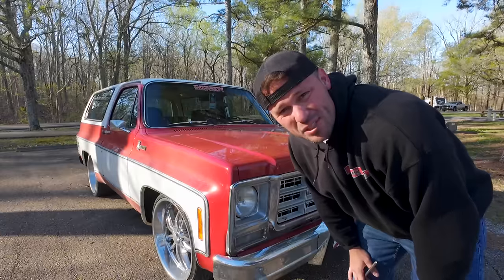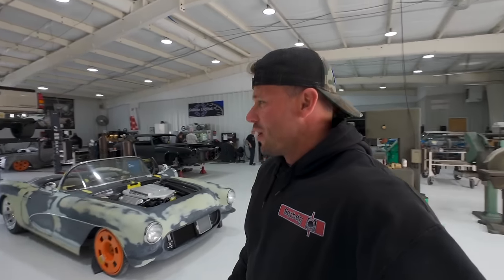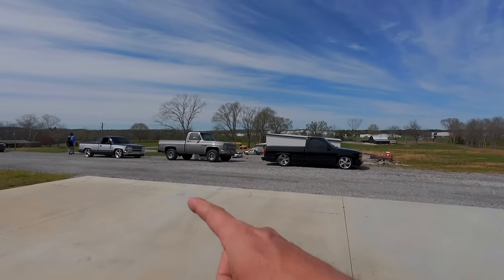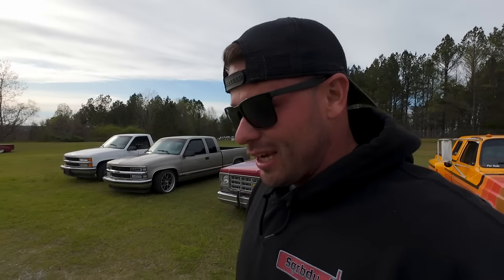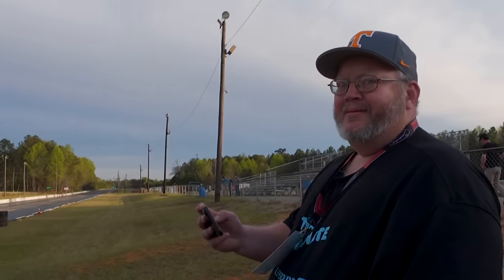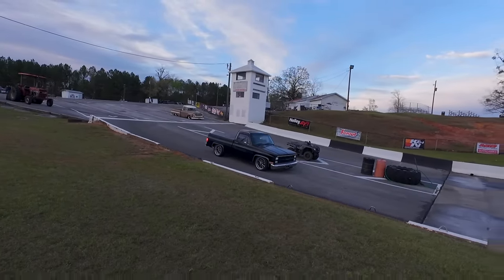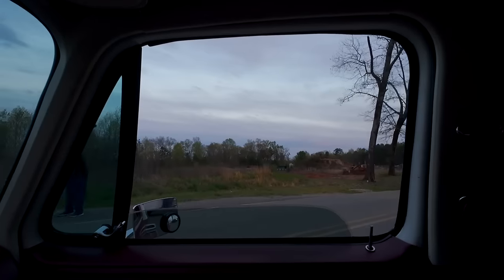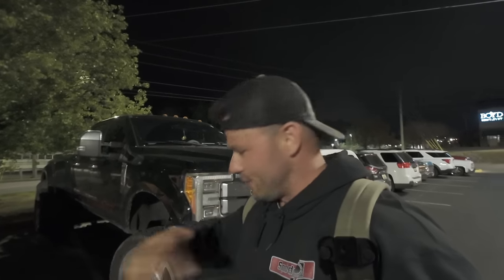Day 3 GM Tailgate Tour 2024 | Tupelo, MS to Birmingham, AL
I am on the first ever GM Tailgate Tour! It's a 5 day road trip with GM trucks and we're having a blast!